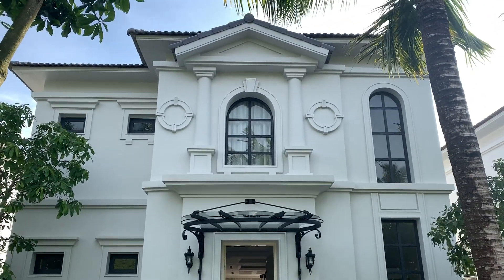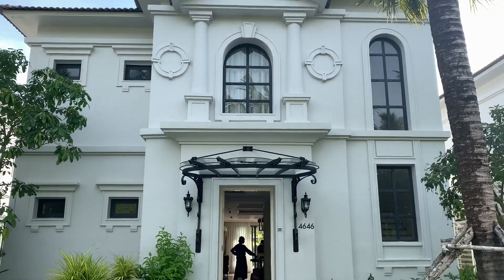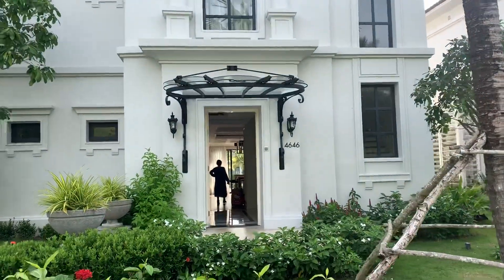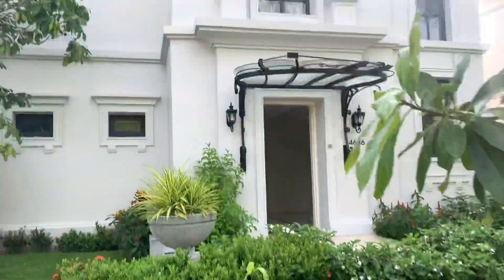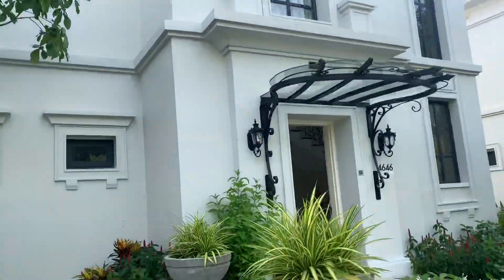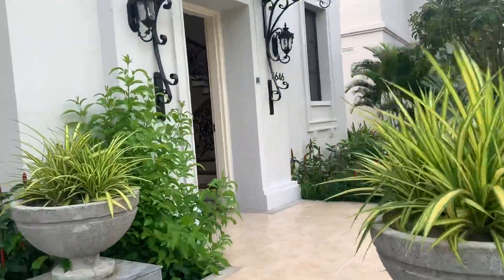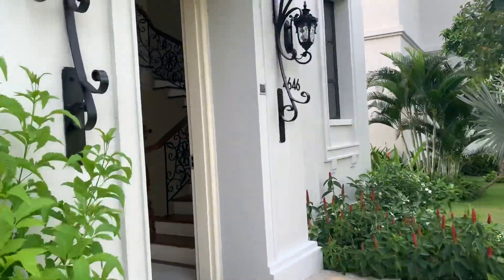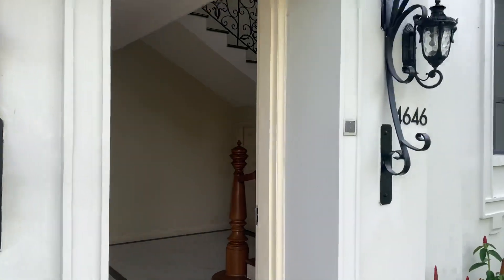Vinpearl Villa in Phu Quoc, Vietnam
3 bedroom massive villa with a pool. Amazing build and high quality.